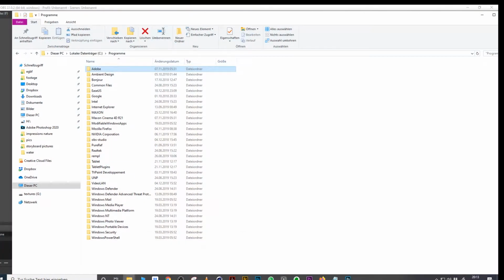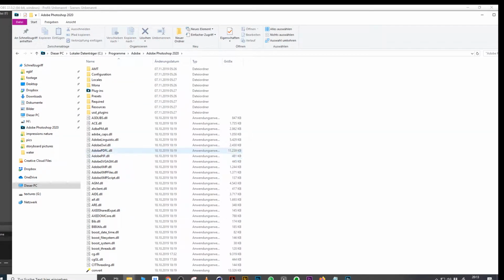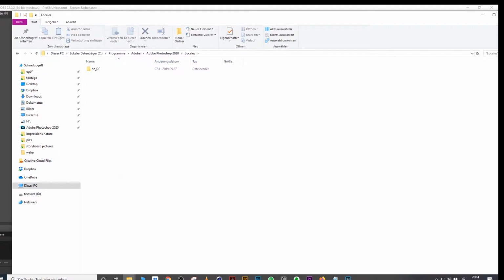Guide how to change to english in Photoshop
Here is a short tutorial of me, how you can change Photoshop (all versions)  to English.
This method is especially important if you have purchased longer actions for your photo edits and want to use them.
Unfortunately, without this conversion of your software, it will not work.
Before you apply the method you have to close Photoshop first.
You can find the folder "Locales" on your computer here: C: \ Program Files \ Adobe \ Adobe Photoshop CC
Have fun trying it out!